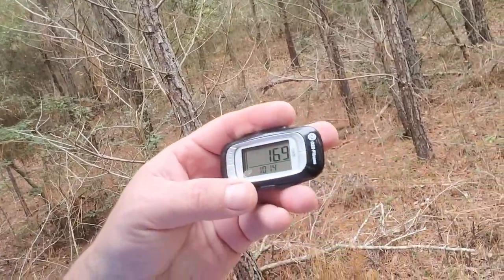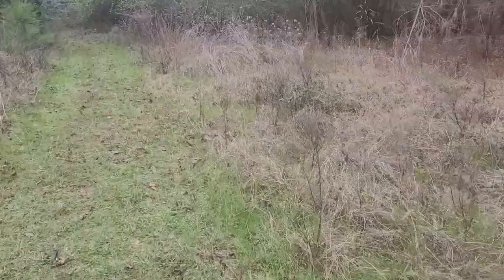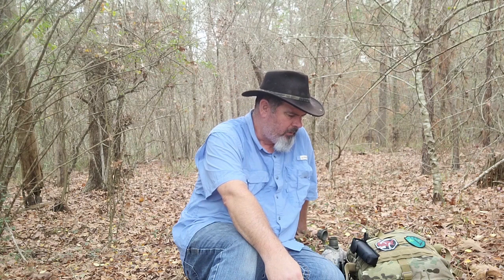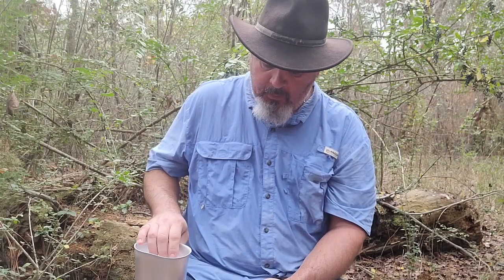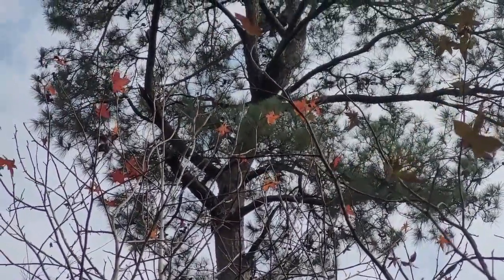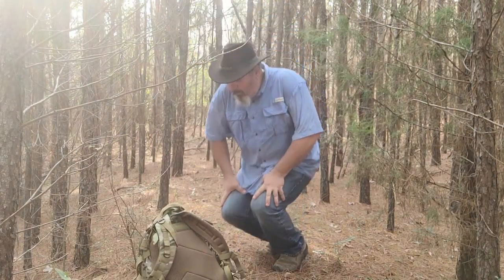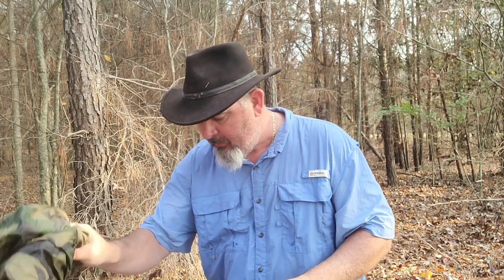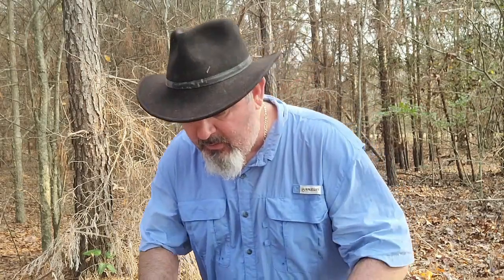Eleven Mile hike with the Get Home Bag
I wake up and decide that I'm going to burn through eleven miles with my Get Home Bag.  I will remember this day for a long time to come.  It is my hope that you get some useful information out of this, if you have been considering doing the same thing.  I know this episode is a lot to chew but I felt it was important.